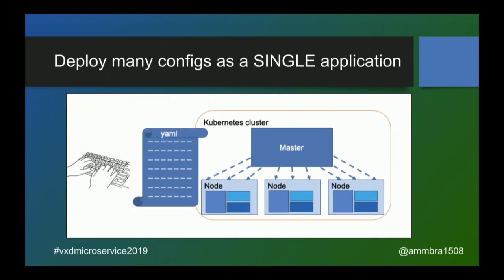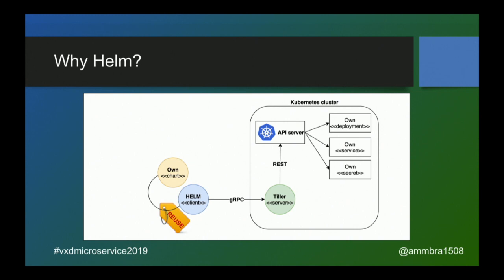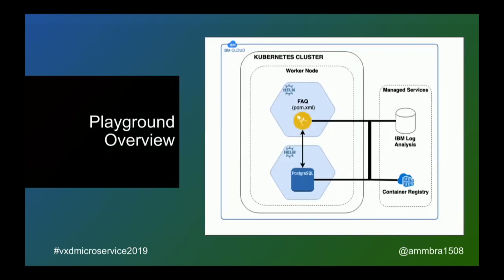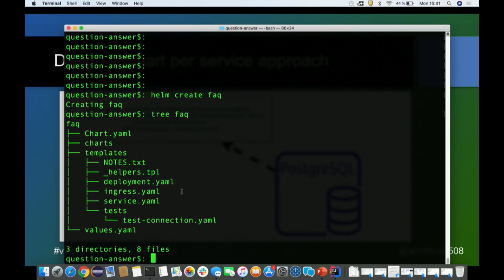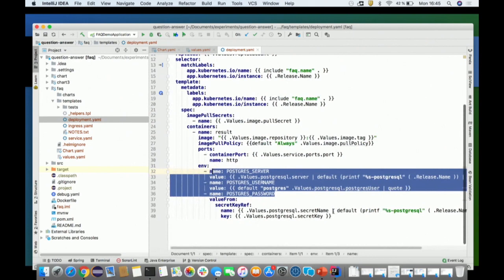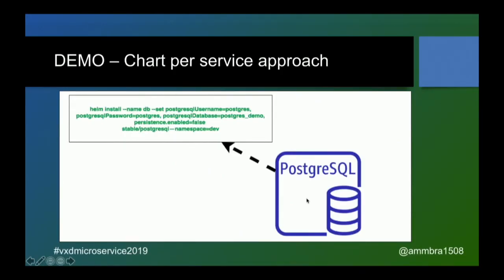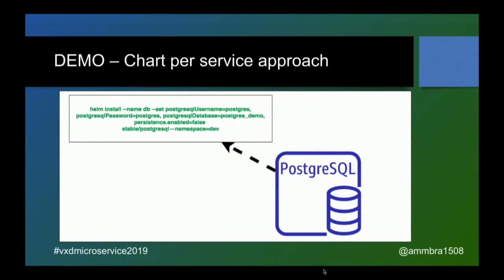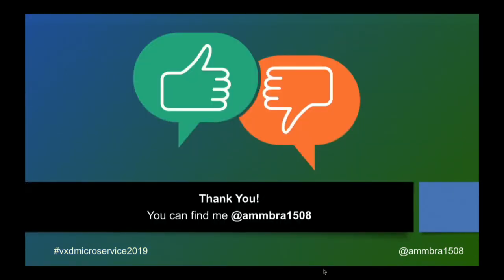Helm your way with Kubernetes by Ana-maria Mihalceanu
TOOLS-IN-ACTION